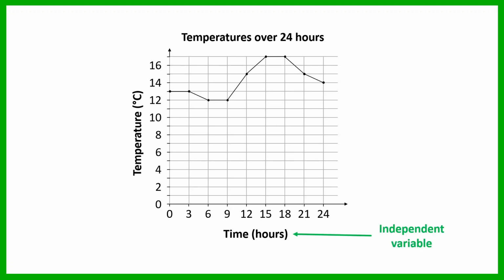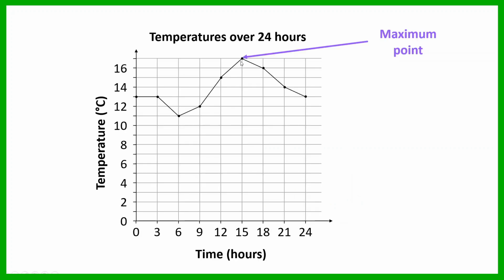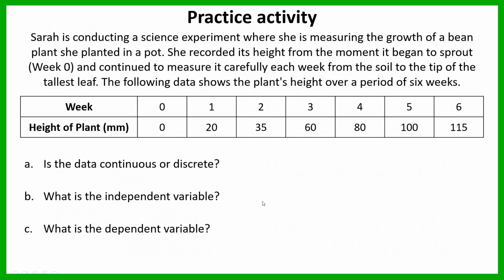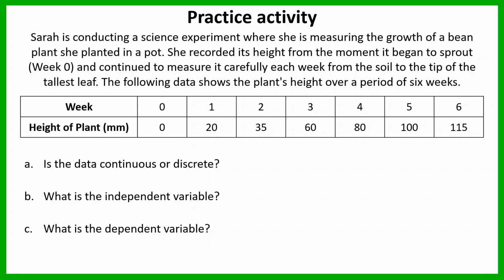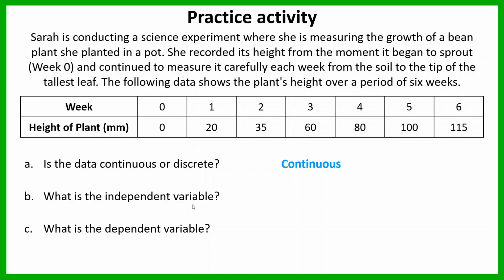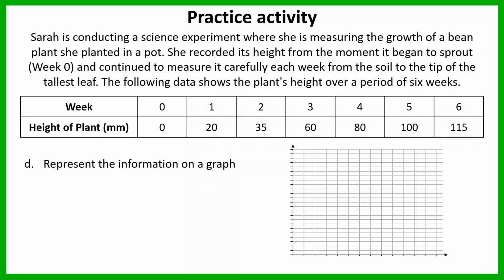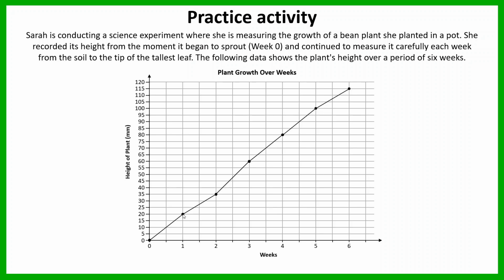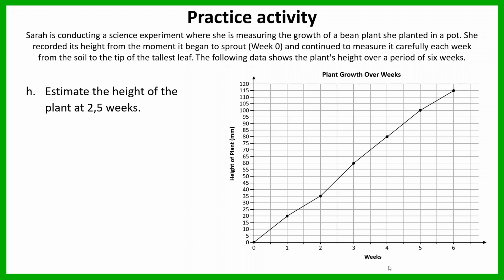Grade 9 Maths Term 3 Lesson 13 Drawing and Interpreting Global Graphs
In this video, we'll dive into Drawing and Interpreting Global Graphs, a fundamental part of the Grade 9 Mathematics curriculum (CAPS) under the Functions and Graphs topic. Here's a breakdown of what you can expect to learn:

✅ Features and trends of global graphs
Independent and dependent variables
Linear and non-linear graphs
Constant, increasing and decreasing graphs
Maximum and minimum points
Discrete and continuous graphs

✅ Drawing and interpreting global graphs

Join me in this educational journey as we unlock the mysteries of Drawing and Interpreting Global Graphs. Happy learning! 📖🎓📊

Timestamps:
00:00 Features and trends of global graphs
03:06 Drawing and interpreting global graphs